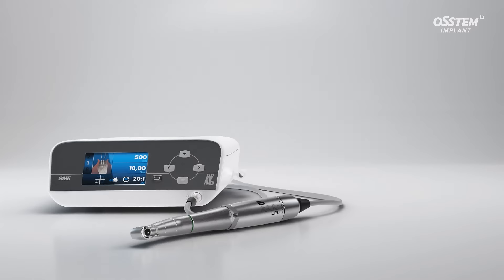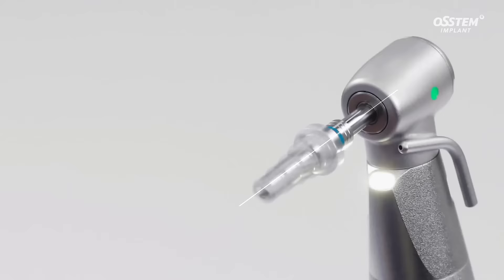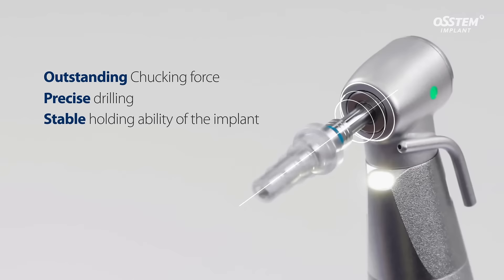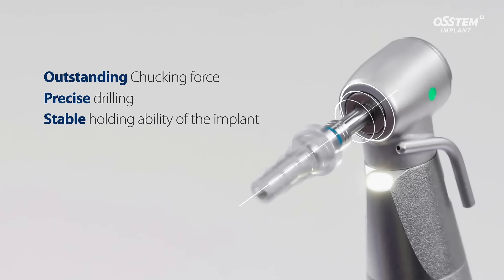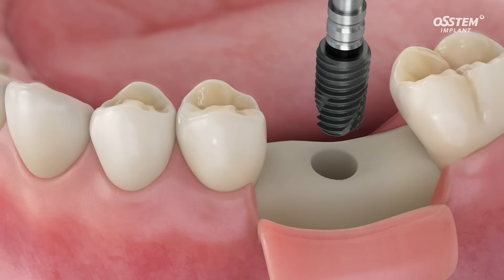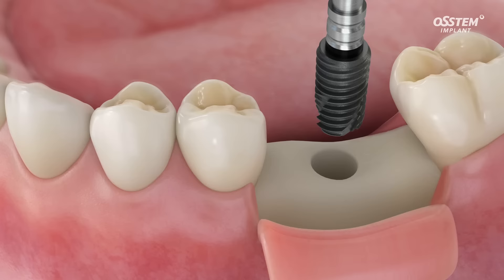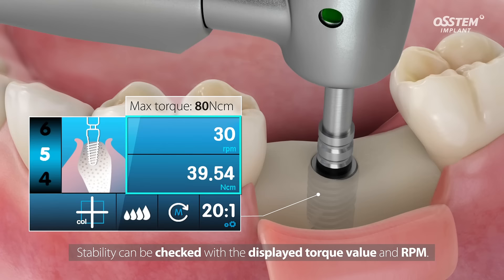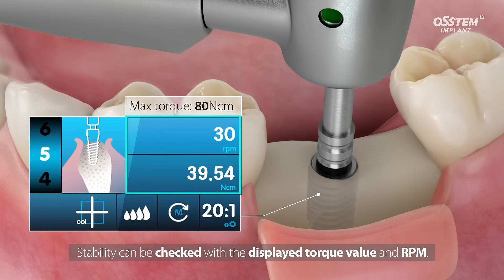The Dental Implant Surgery Engine "SM5"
Introducing the SM5
the Dental Implant Surgery Engine that provides safe surgery with its accurate torque value and drilling ability.

First of all, EXPERTSURG provides accurate drilling results thanks to its outstanding  Chucking force.
The implant can be safely placed since the implant is firmly fixed, minimizing unstable vibrations

Moreover,
the torque value and Rotation speed can be checked with ease on the LCD panel during the surgery.

Try the EXPERTSURG, the surgery engine that has outstanding Chucking force and that displays the torque value and Rotation speed during surgery.